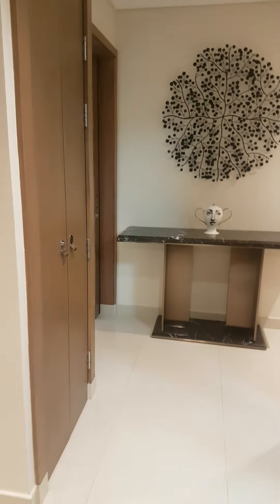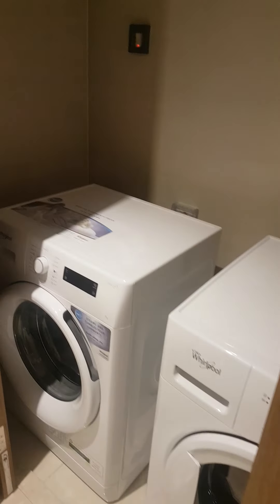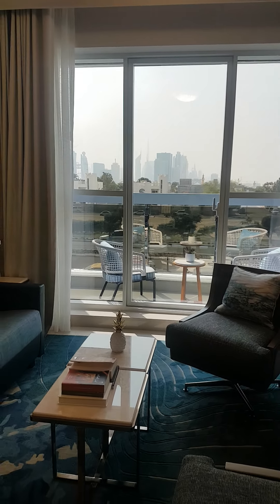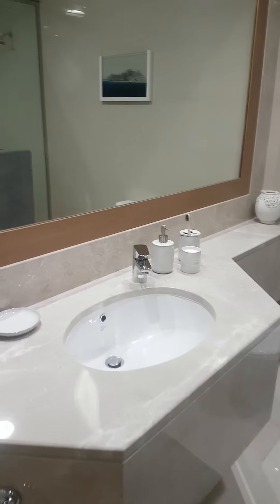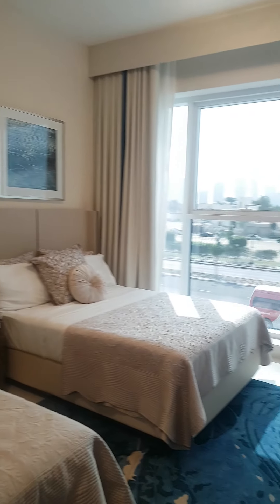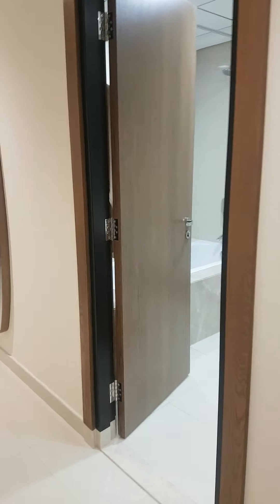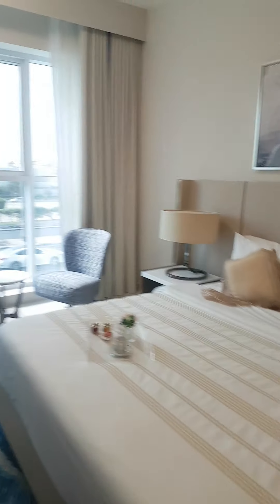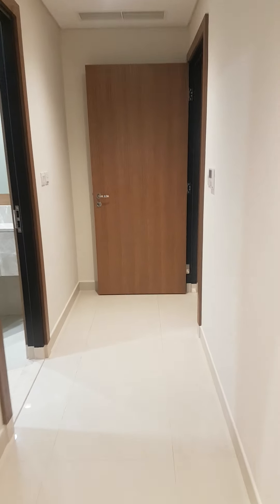Golden Sands 14